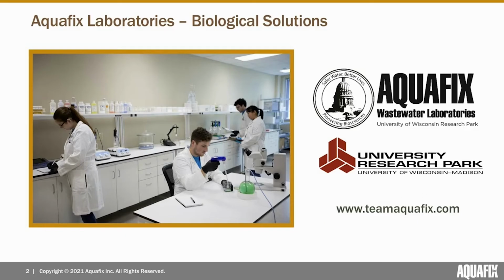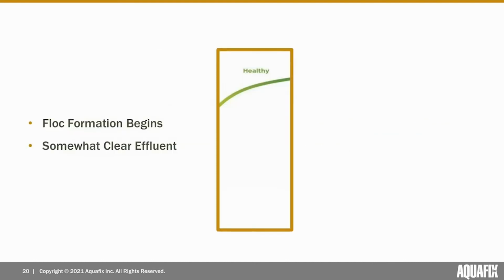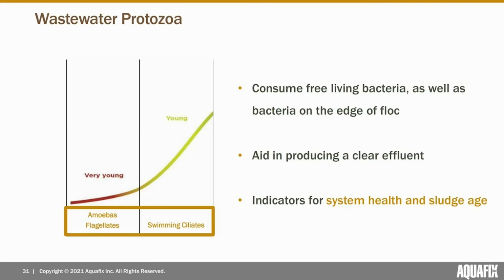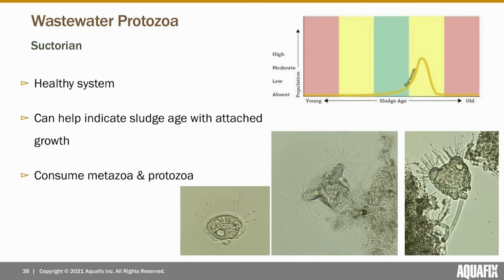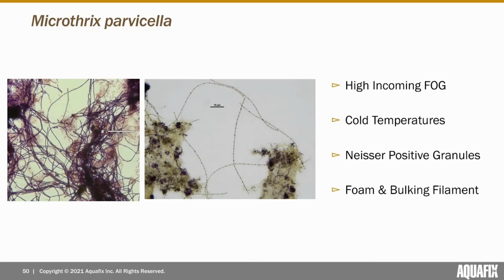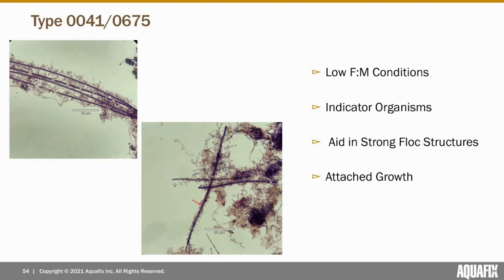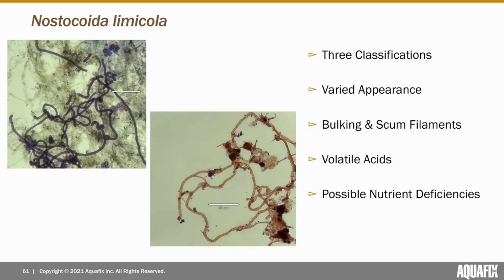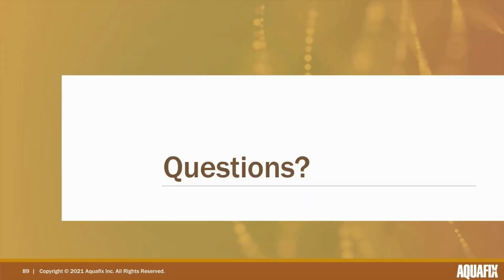Microscopic Basics in Theory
Overview of common microscopic evaluations, and what they mean.

1:19 Overview
5:05 Floc Formation & Bacteria
10:00 Protozoa and Metazoa
20:00 Filamentous Bacteria
33:20 Microorganisms Database
34:50 Microanalysis Testing & Sample
38:00 Q&A

Note: This is a recording of a past webinar to attend our webinars in real-time register